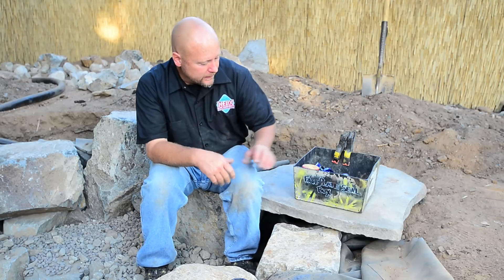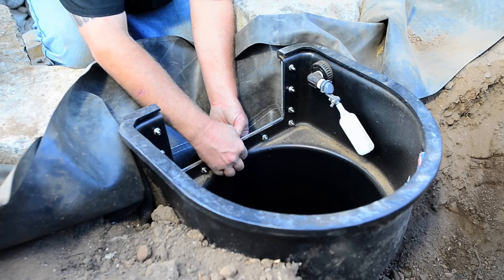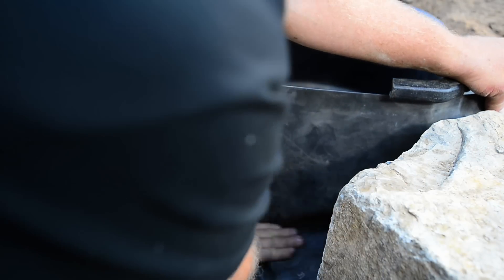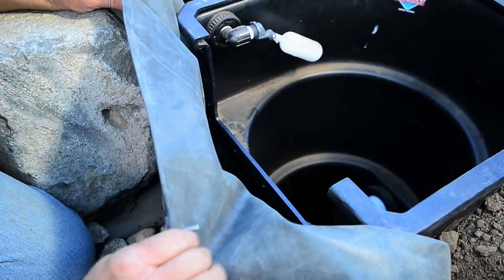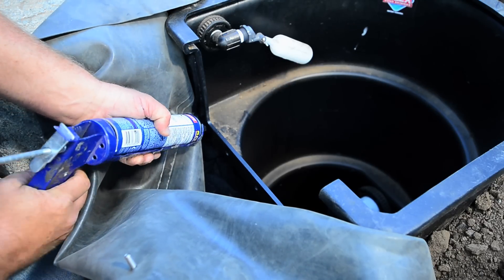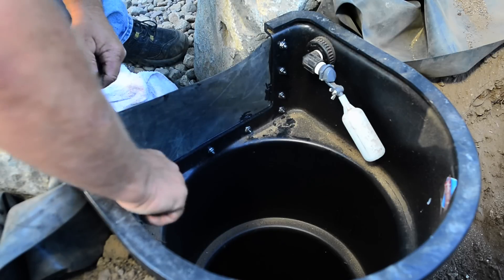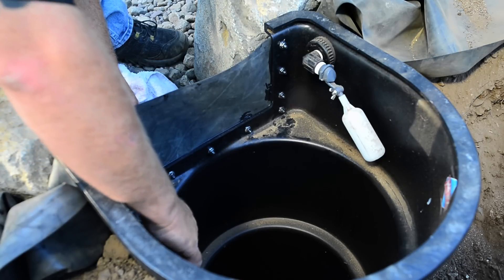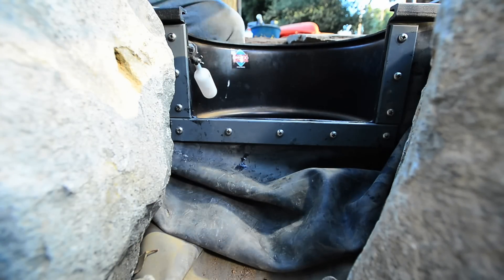How to build a Fish Pond - Part 11 | Pond Skimmer Faceplate Attachment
Detailed instructions on how to attach the pond liner to the faceplate of the Helix pond skimmer. Learn proper faceplate installation techniques used by professional builders.
Proper liner attachment is an important step to maintain a water tight seal to prevent your pond skimmer from leaking.